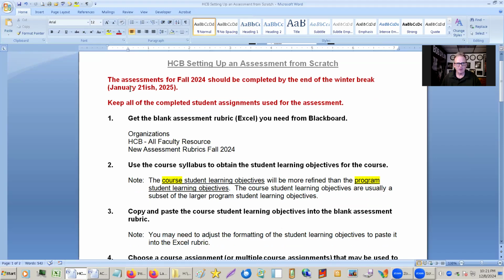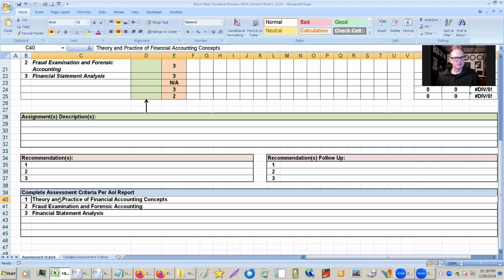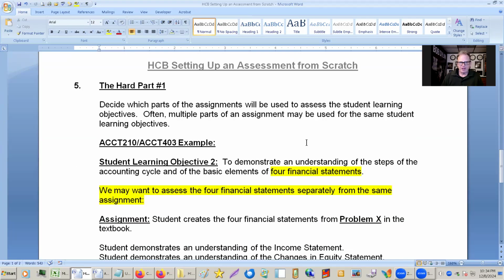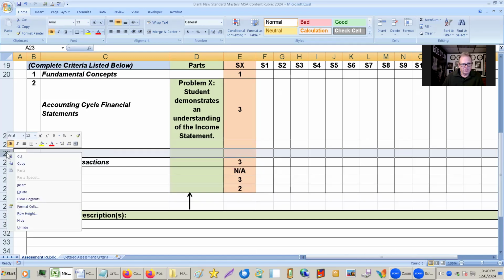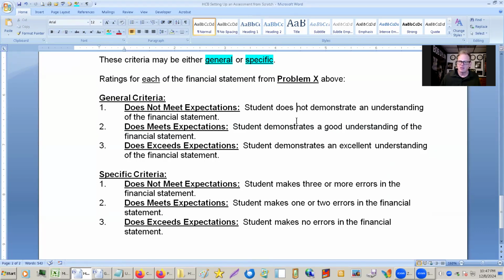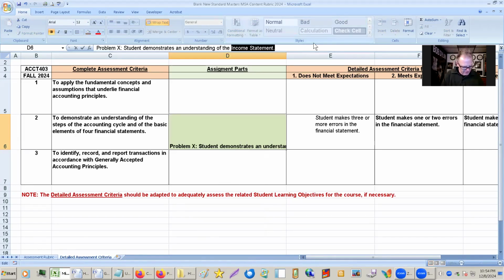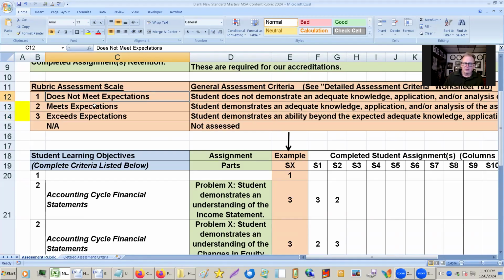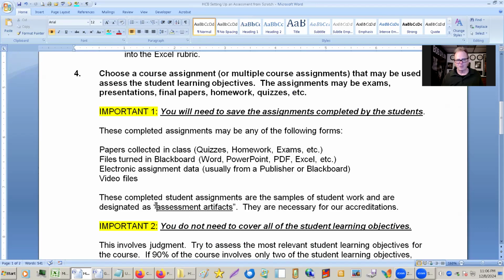Assessment Demo Video 2024 Edit